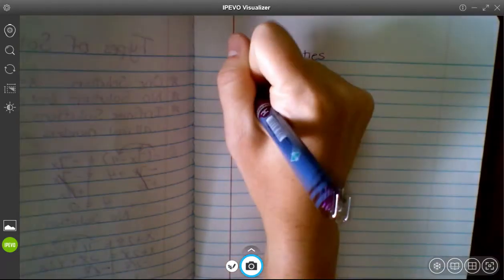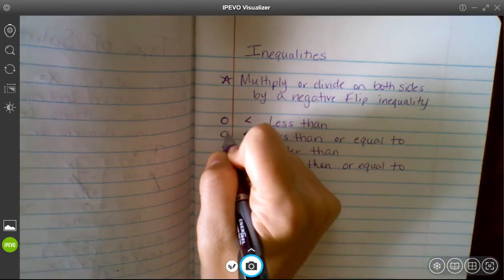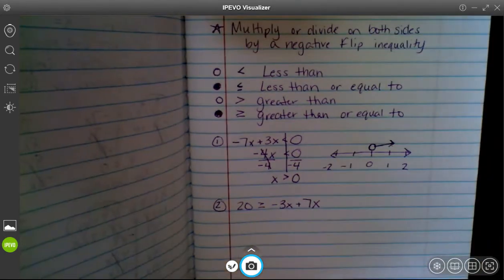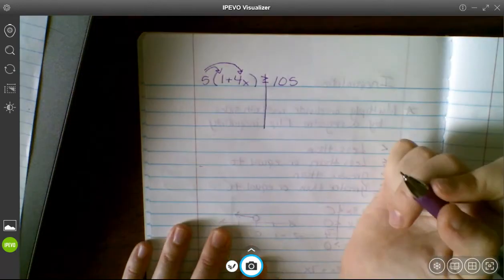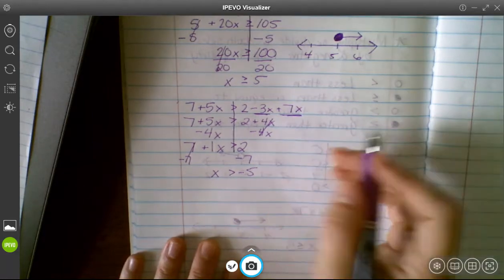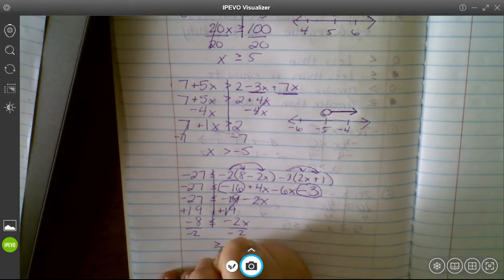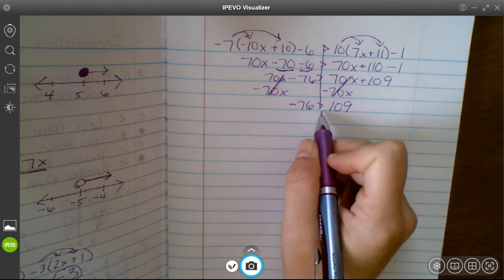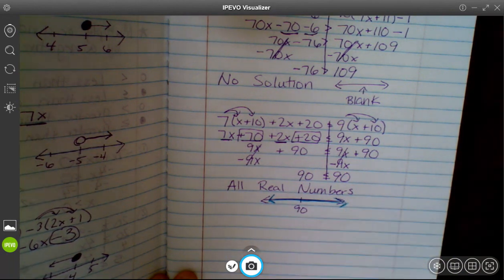Solving Inequalities Notes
Notes on how to solve different types of inequalities.